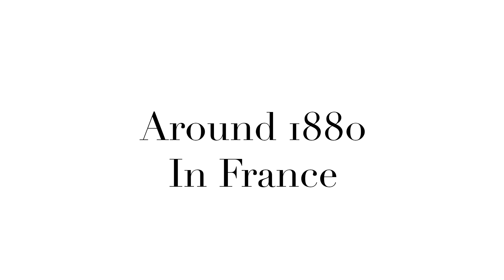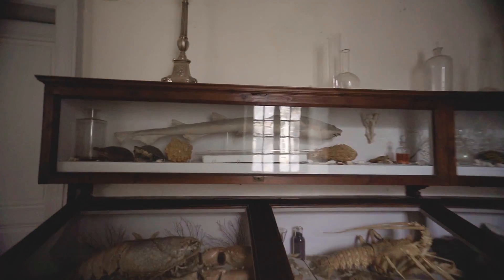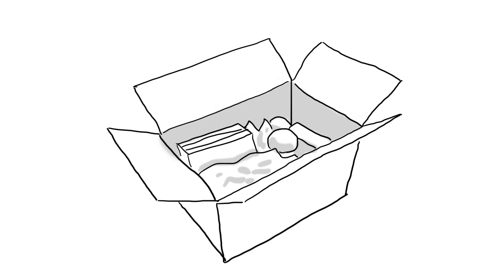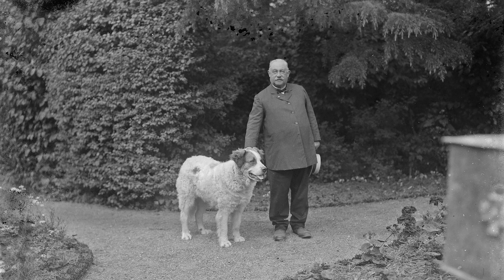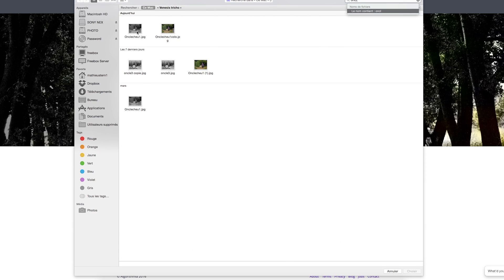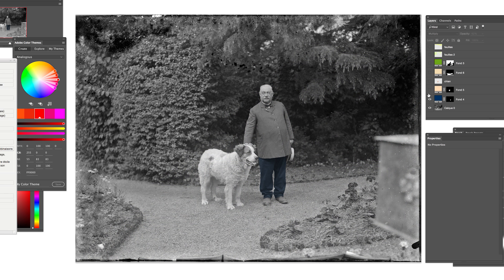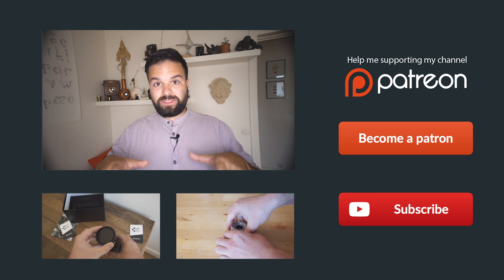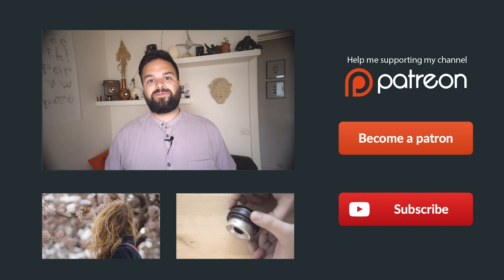How to Colorize a B&W Photo with it's Original Colors using Neural Networks and Photoshop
I made a trip back through the generations to find a photograph of my great, great, great uncle, Mr Albert.
Around 1870 in France Mr Albert was an eccentric, he lived alone in a huge House away from any the nearest big city, he was e Meteorologist, a scientist and a Curiosity Collector.

Like many curious people in the 1870’s, Mr Albert had a keen interest in photography. My family, though, had never seen a photograph of Mr Albert himself. With his huge house now in the possession of my mother’s family, i went in search of the elusive photograph.
Amongst a box containing some broken photography equipment, i discovered three glass plates.
Two of the plates appear to be quite degraded, but one displayed a lot of promise. A hundred year old portrait of Mr Albert and his beloved dog.

To record the plate, I photographed it held up against the window and used Photoshop to get a positive Image, i then had a High definition black and white photo of my ancestor, but i didn’t want to stop there and i just heard about this new A.I. that can find original colors of a B&W photo by comparing it to billions of other photos online and calculating the aproximative variation of tones in the image, so i entered my photo in the New Neural networks algorithm and the magic happend ,i was able to find the original colors of the photo, using those datas i was able to paint them back in my photo to get a clean result.

check my video about the 136 years old lens i mounted on my digital camera

New to my Chanel?? Here are some playlists to get you started.

Ask me what kind of lens you want me to review for the next episodes.

discover more videos on my chanel !

Below are some of the gear I use to create my videos